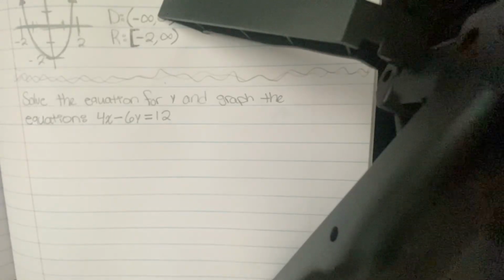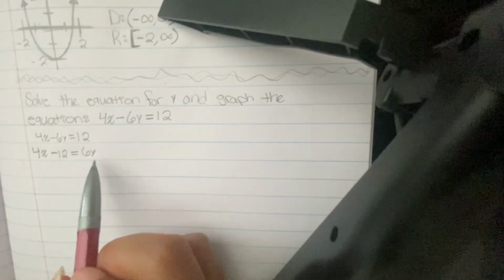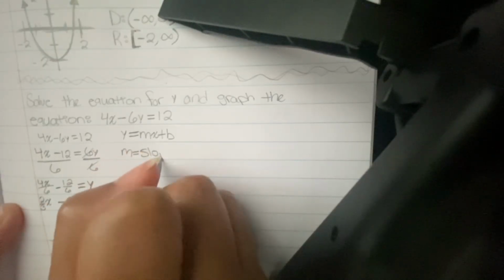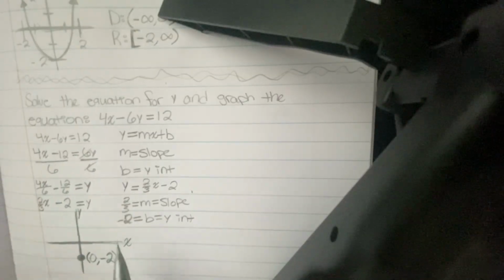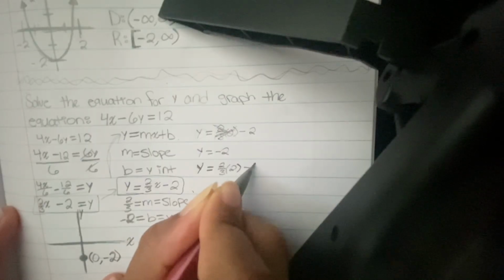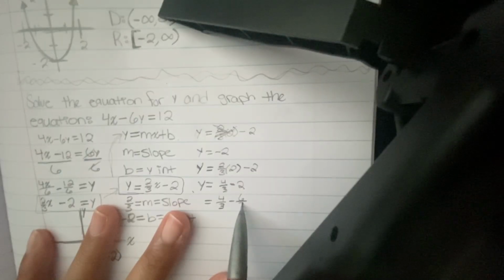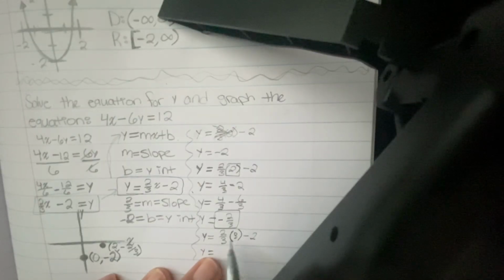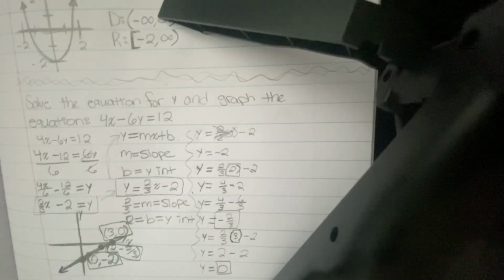Solve the equation for y then graph the equation: 4x-6y=12